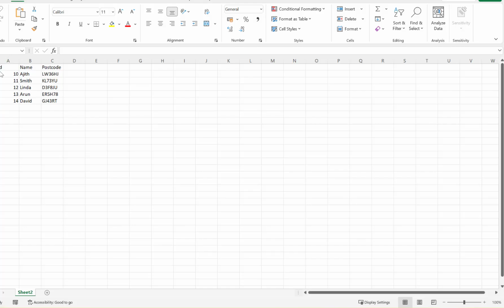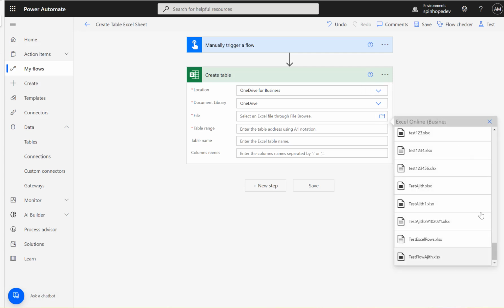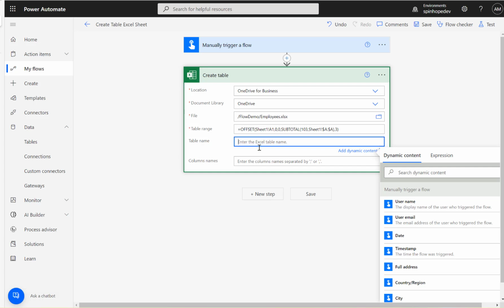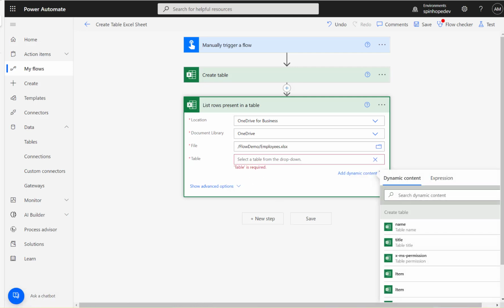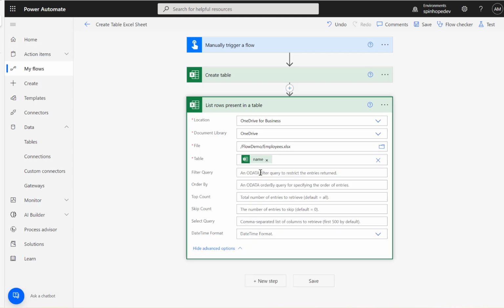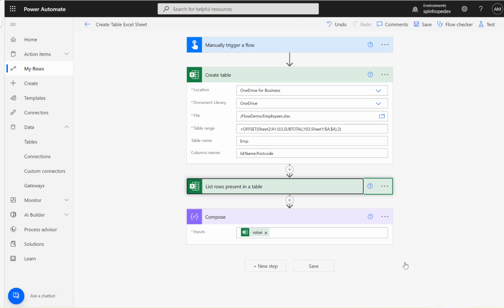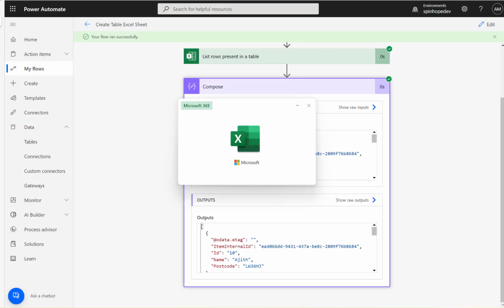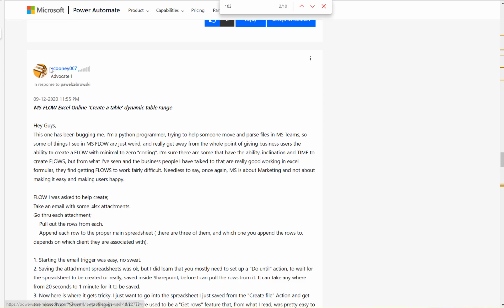Power Automate - How to create Excel table dynamically (Excel Formula)?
This video explains how to create an excel table dynamically?

Formula used to find the table range

=OFFSET(Sheet2!A1,0,0,SUBTOTAL(103,Sheet2!$A:$A),3)